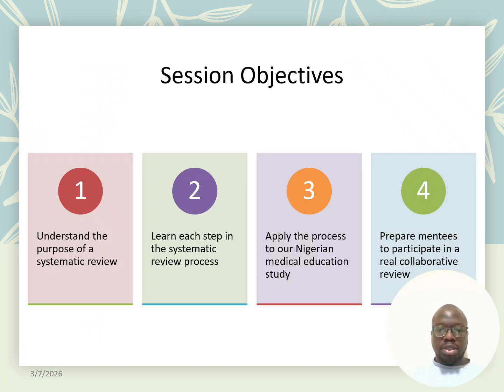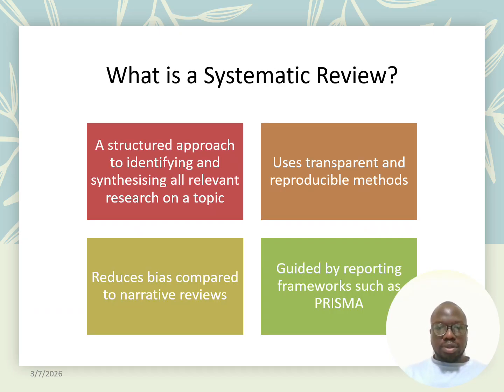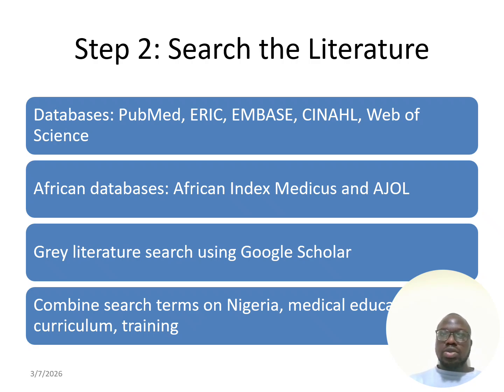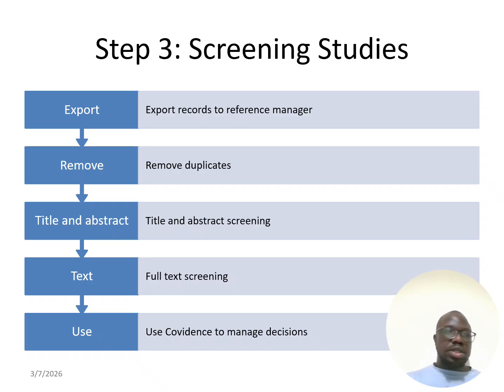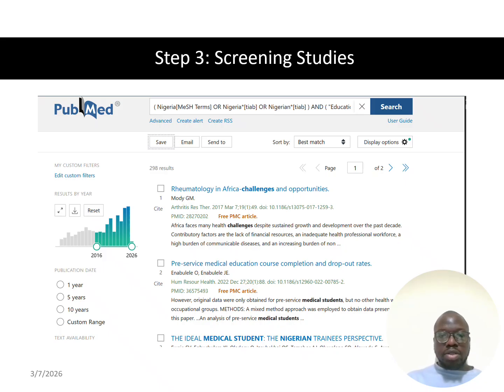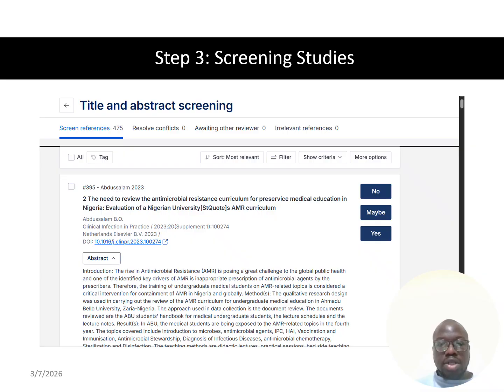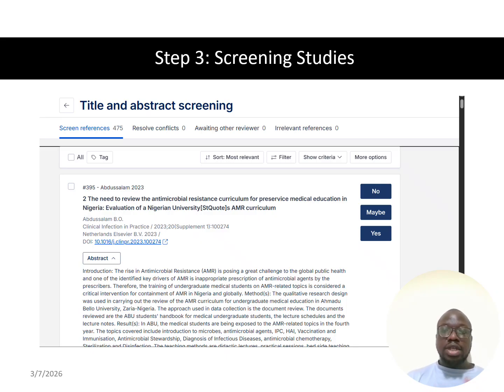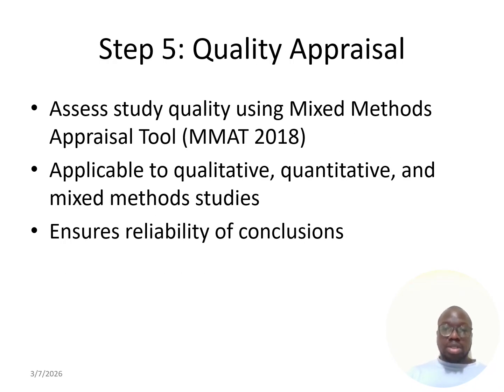GHRL Systematic Review Training 2026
Here is a brief explanation of the systematic review process